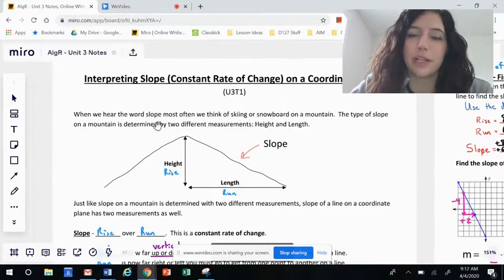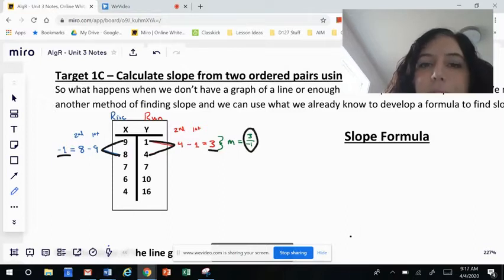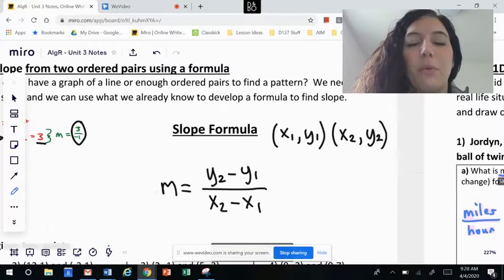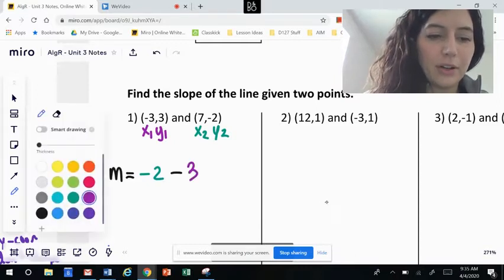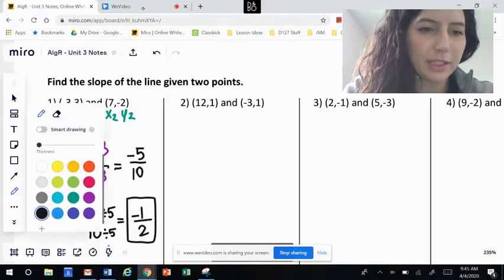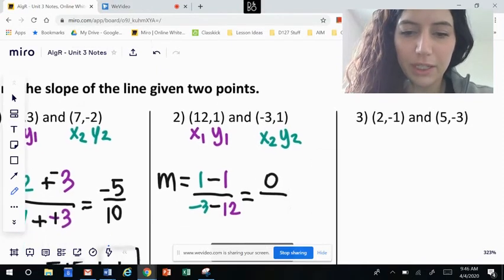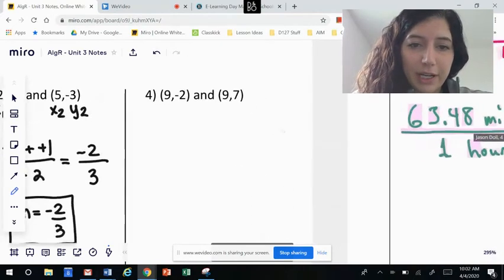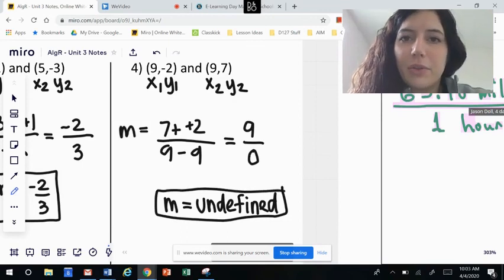U3T1C Notes Video